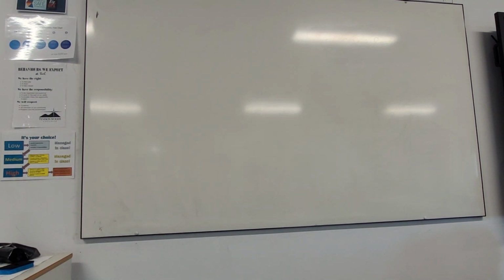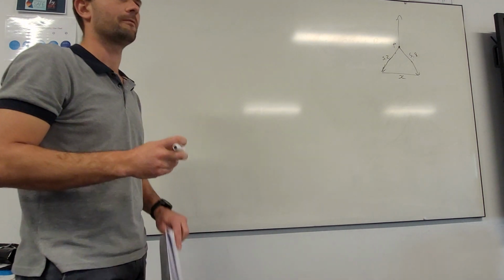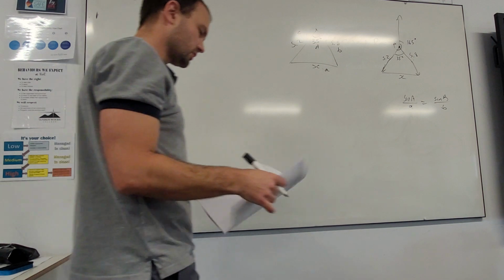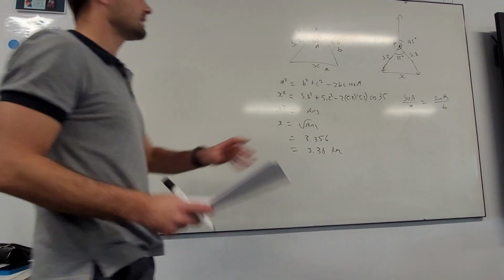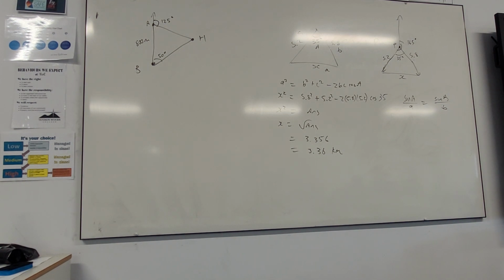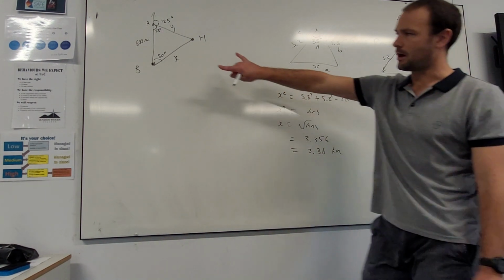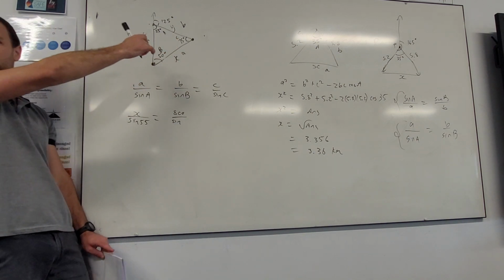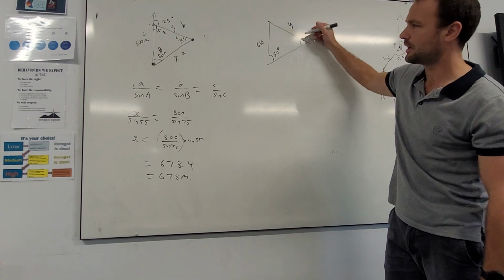6D Problem Solving with Trigonometry